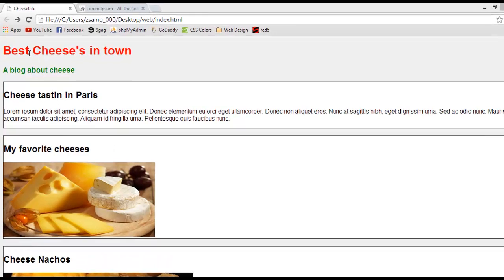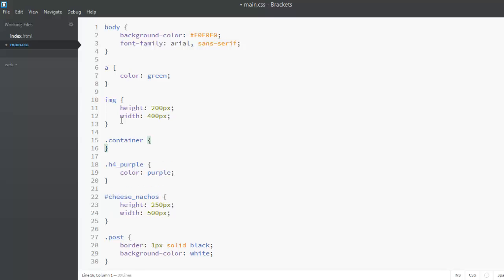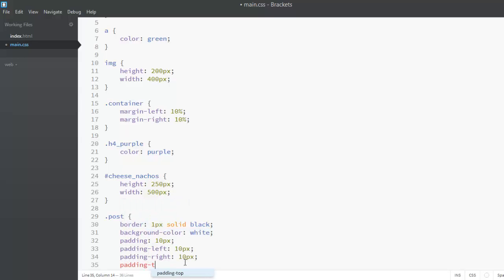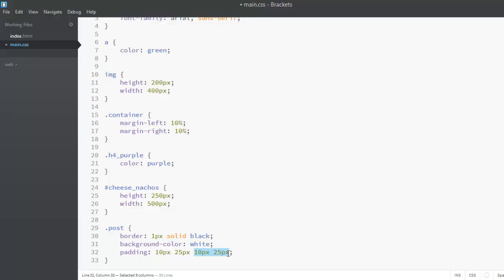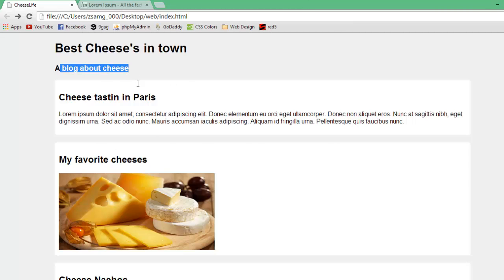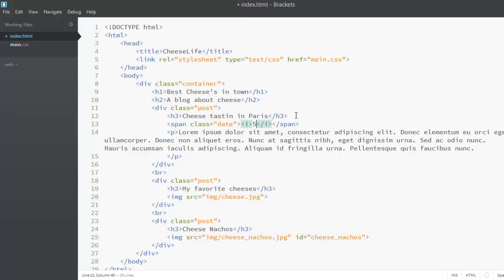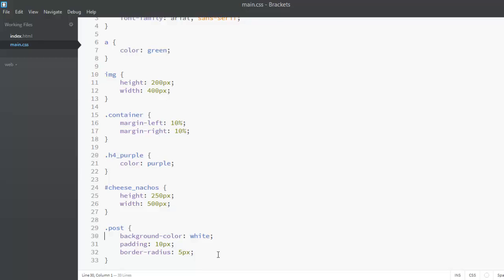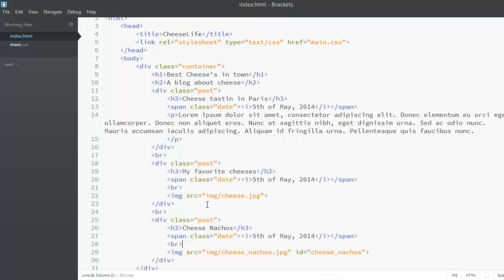HTML Part 5 - Drastically Improving the Design - codeStarter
Wow, our cheese blog is coming along really nice. It's looking more and more professional thanks to CSS